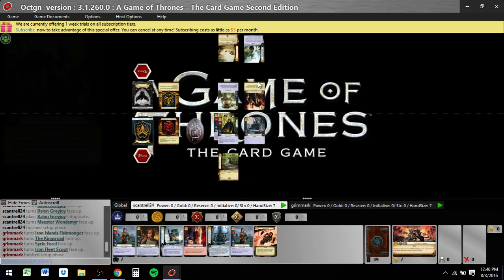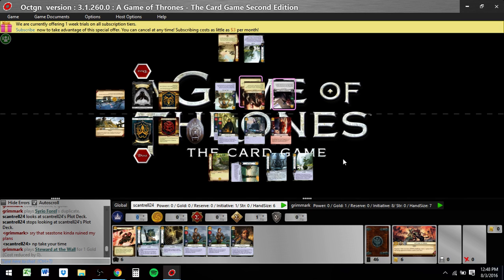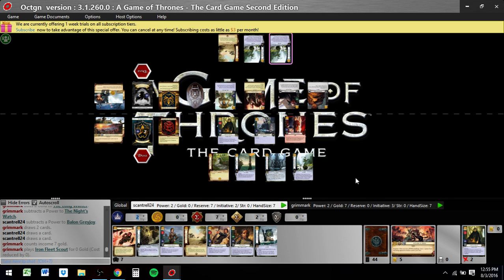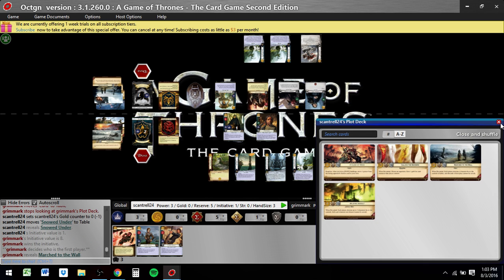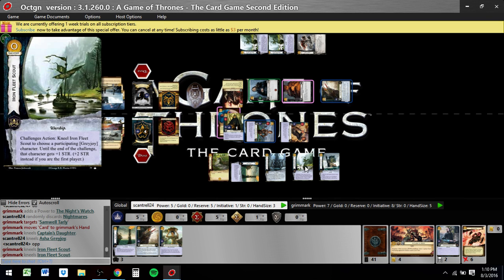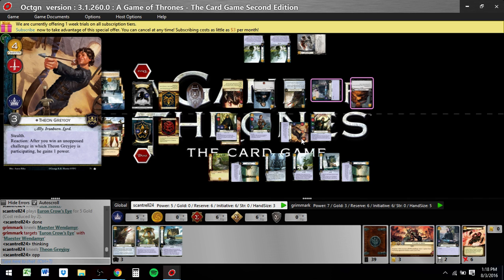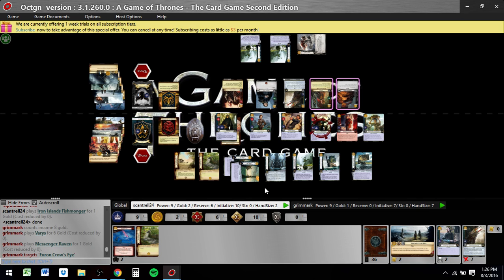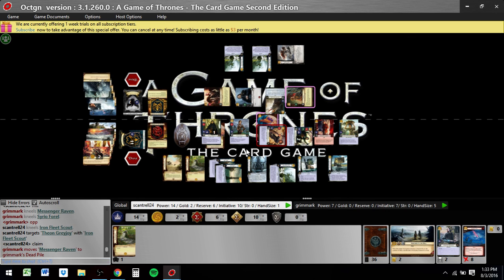8-3-16 Greyjoy Dragon vs NW Kraken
Game of Thrones LCG 2nd Edition
If you are commenting about a specific moment in the game, please include the time stamp!